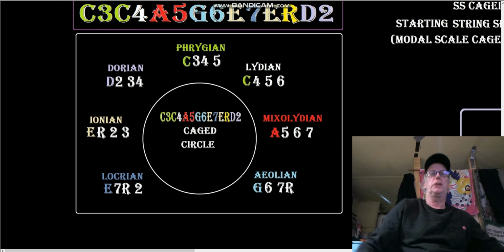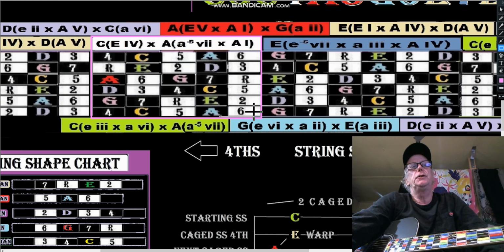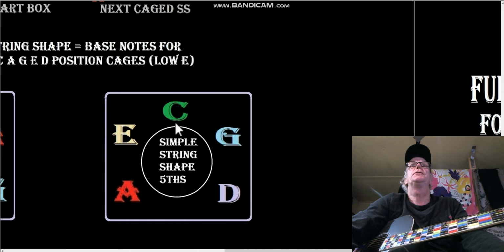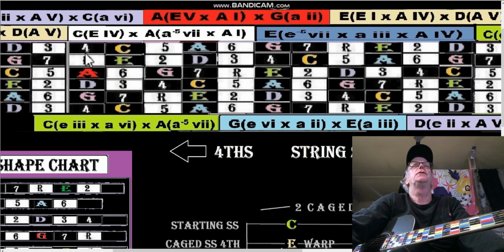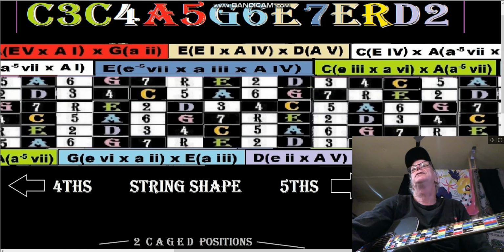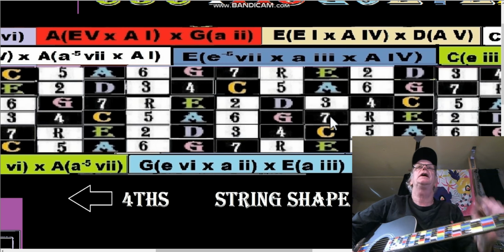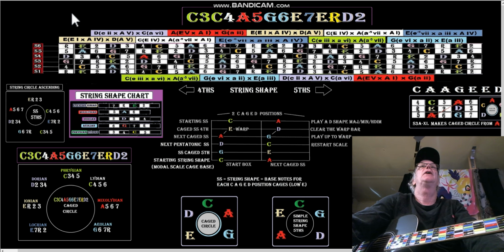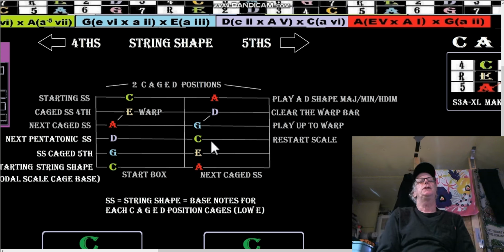Andys Free Guitar Charts Videos Lesson Chart 309 Part 5 of 5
Todays Lesson Guitar Chart 309
Using New Modal CAGED System…
Climbing to the Warp with 2 diatonic scales for easy full scales ramp.

For the Full-length video and posted charts:
Visit Andy’s Free Guitar Charts Facebook Group:
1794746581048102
     See Ya There!